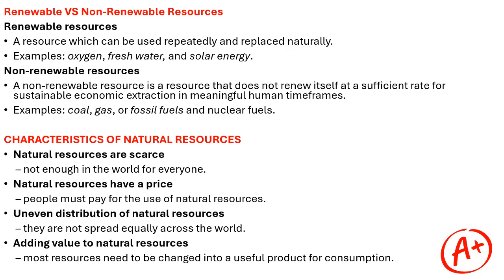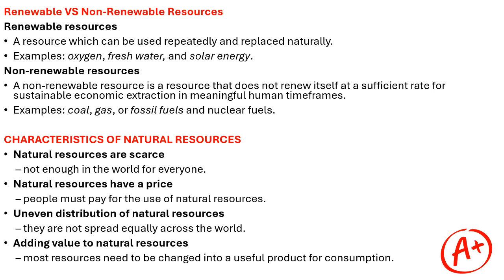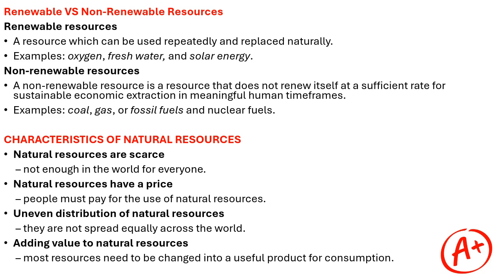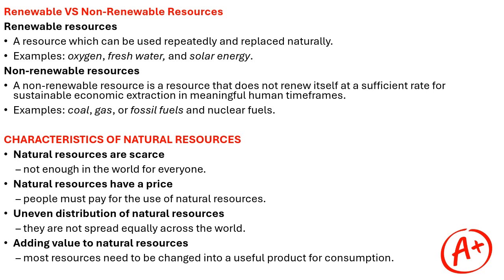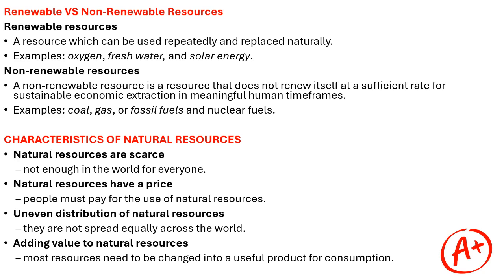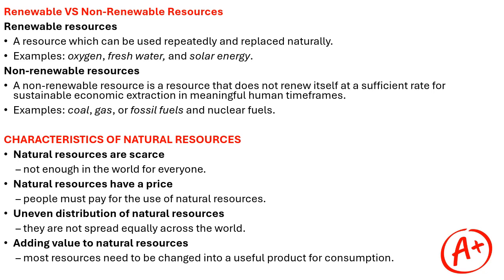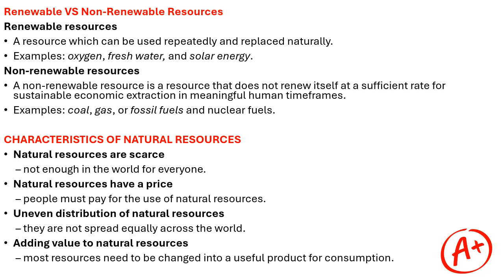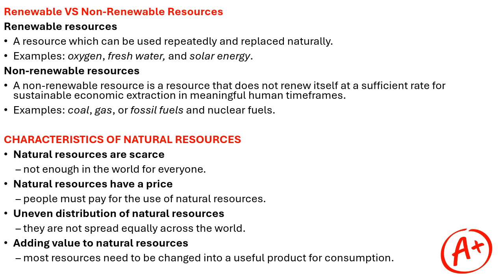Grade 11 Economics Renewable & Non-Renewable Resources|Characteristics of Natural Resources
In this lesson we distinguish between renewable and non-renewable resources in detail and explore the characteristics of natural resources in the economy as a factor of production.

The content covered in this lesson is inline with the Economics Grade 11 ATP and Examination Guidelines.

Lesson by Mr Matsaneng